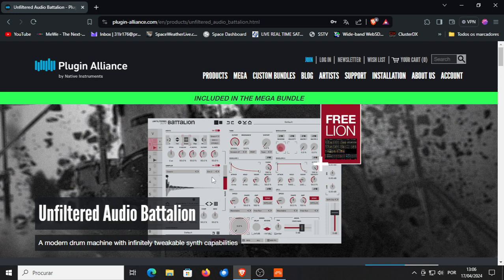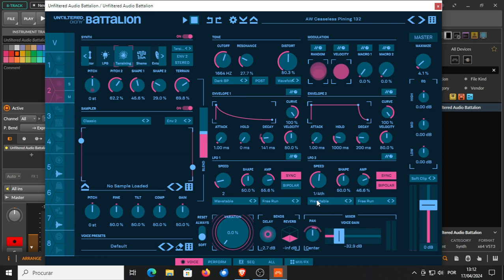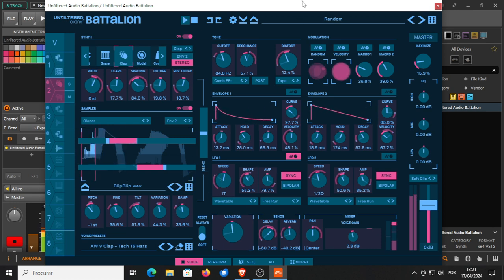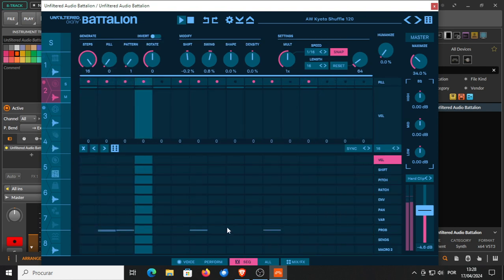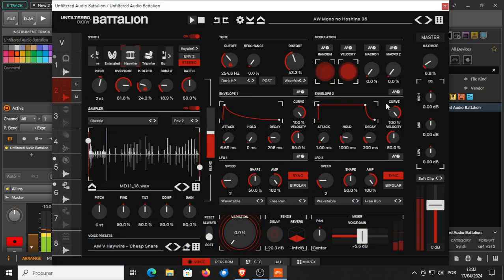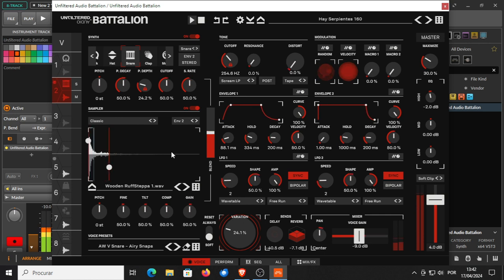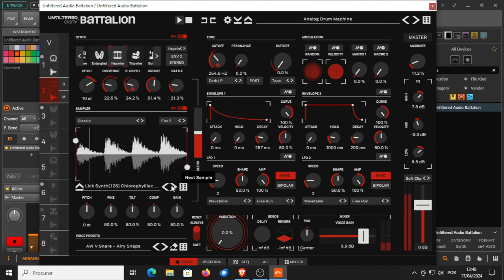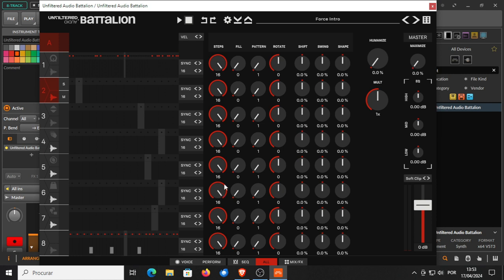Unfiltered Audio Battalion first hands on test